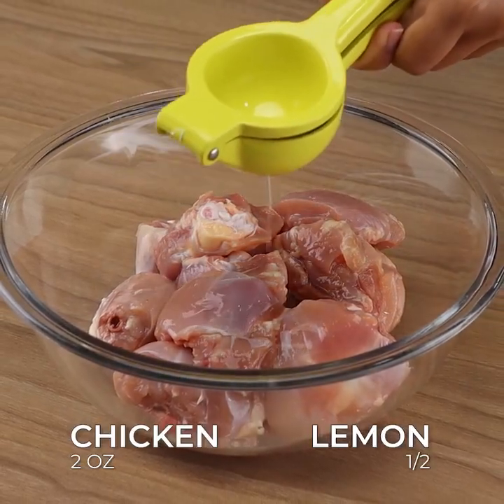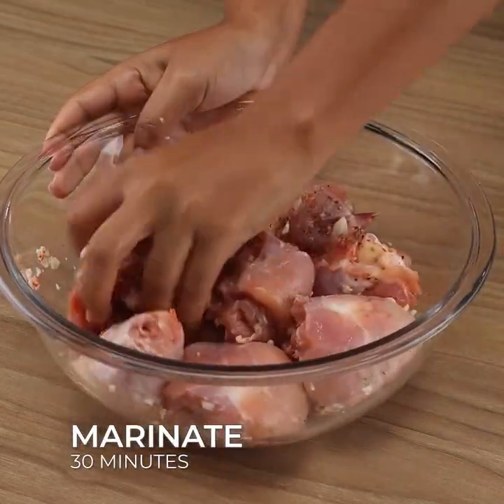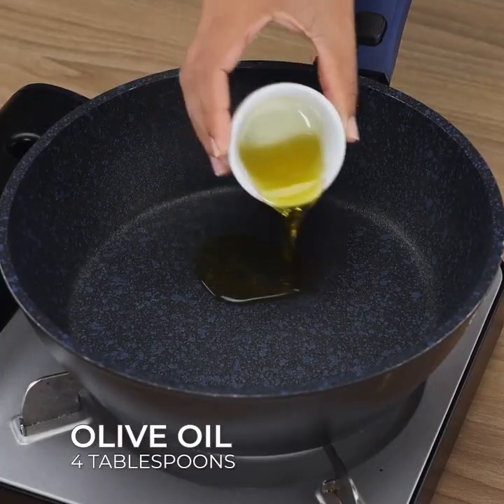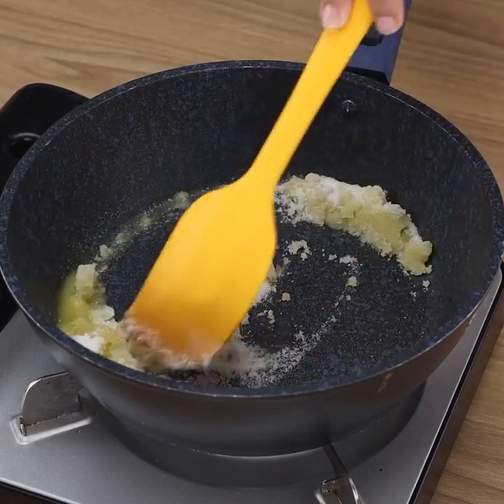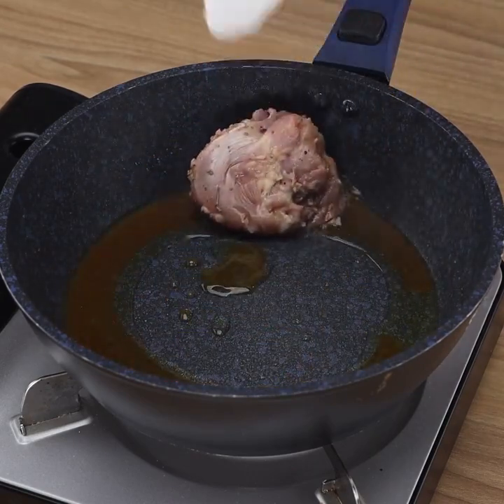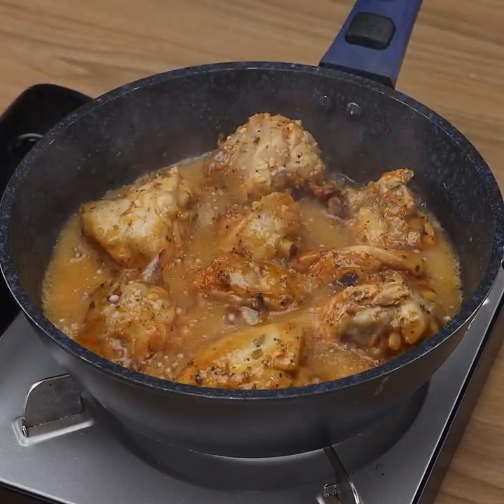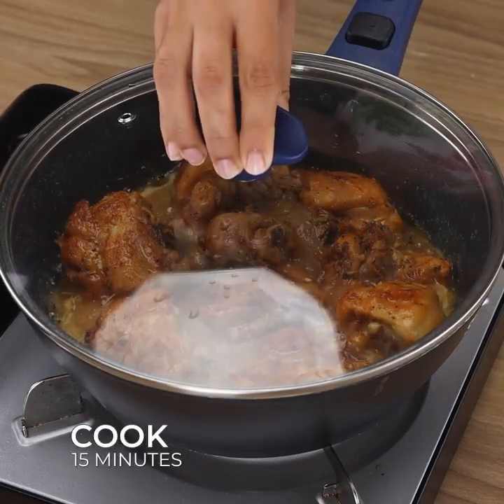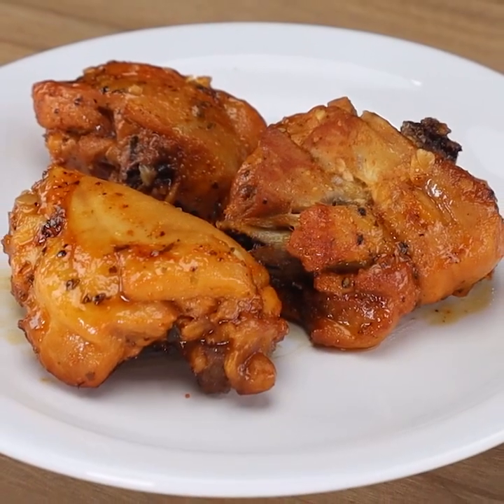Best way to cook chicken super yummy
“I’m just your average gamer. I love to play, but it’s even better when I get to share my passion for gaming with others.”

“I love playing games of all types and genres!  if you can punch in a controller, keyboard, or mouse I’m all about it!”

“I play games that are related to other popular YouTube gaming videos. Whether it’s the latest Call of Duty campaign playthrough, Minecraft tutorials, or Clash of Clans tips – if you’re looking for gaming related content, you’ve come to the right place!”